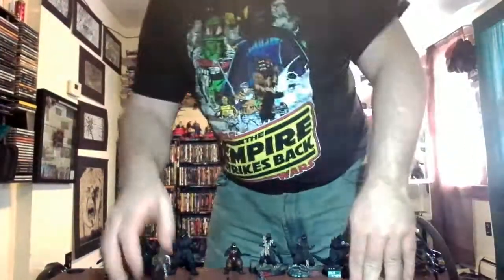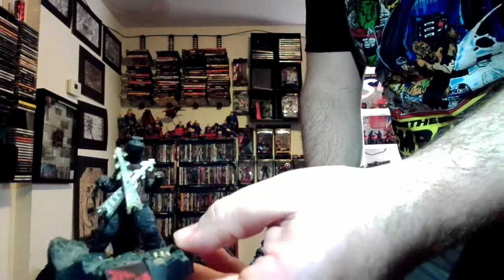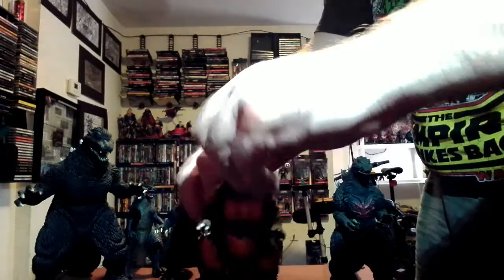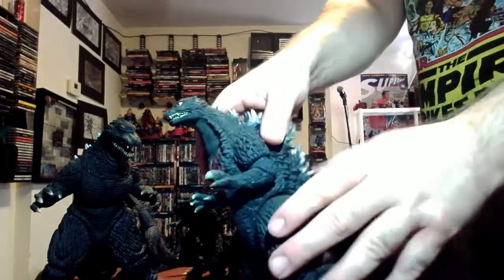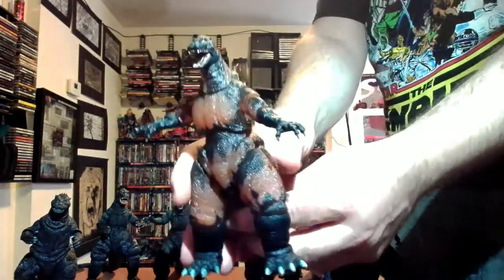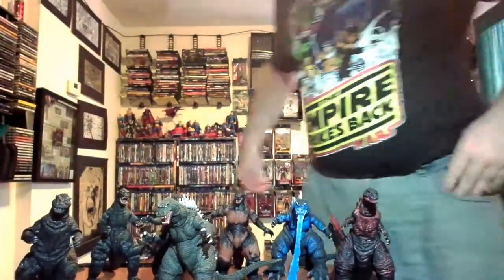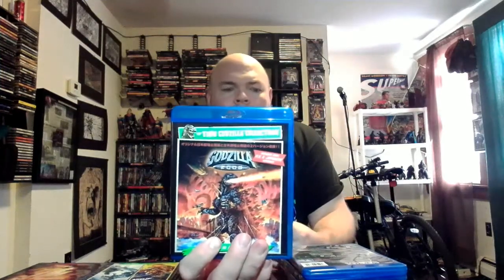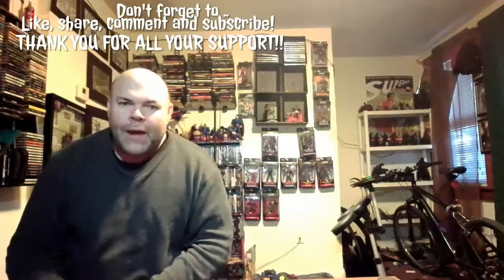My Godzilla Collection-2017 Update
Last year, I did a focus on my Godzilla figure/diorama collection. This year, I go in-depth with added additions to that collection, as well as the movies I've gathered over the years as well as a few comic books and a Collectible book featuring memorabilia pre-1998.